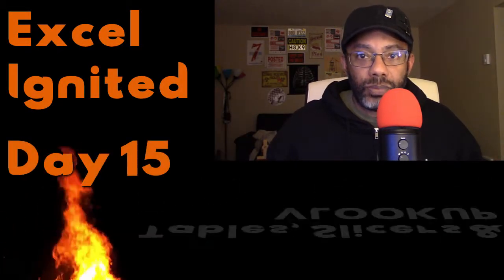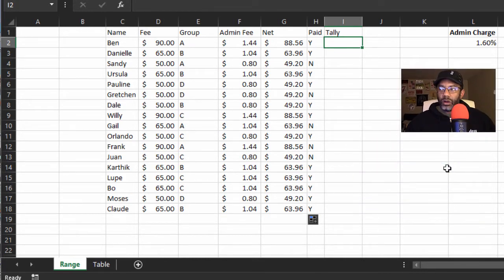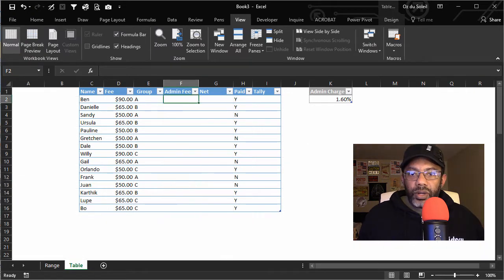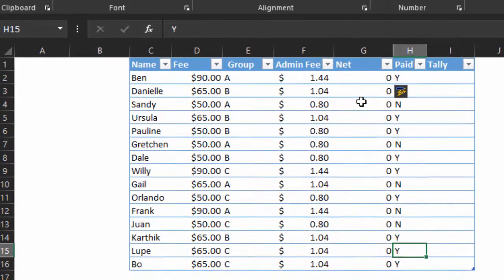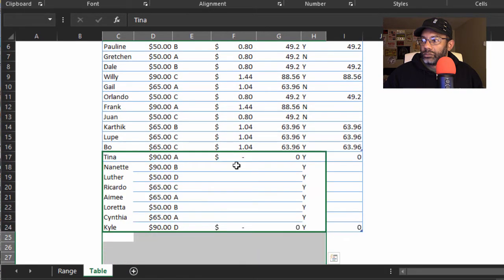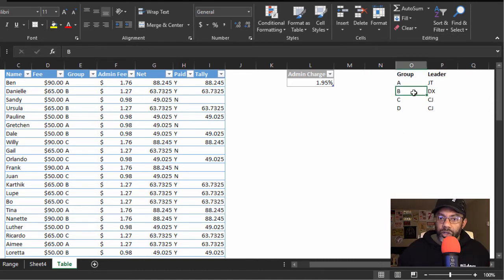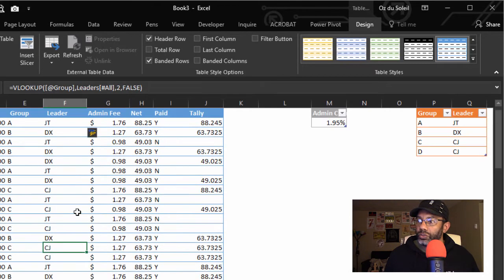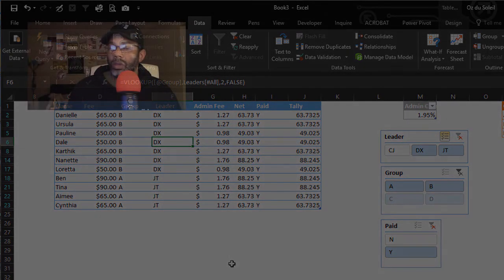Excel Ignited Day 15: Tables, Slicers, VLOOKUP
Revisiting Excel Tables!
Using tables is a good habit to get into. Tables allow your spreadsheets to flex easily, and ease your worries about delicate formulas that might break or miss important data.

This video goes deeper into tables than the Day 11 video did.

Here, you'll see the Table nomenclature; how Tables compare to data ranges; use of Slicers; VLOOKUP, and more Pivot Tables.